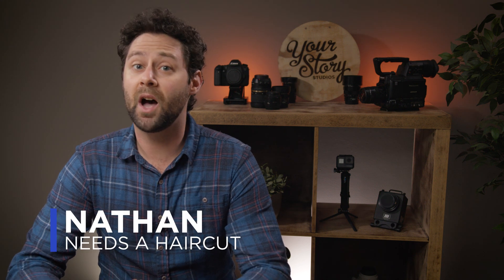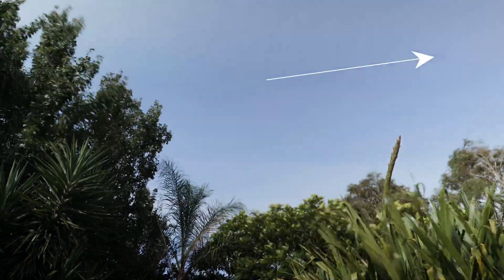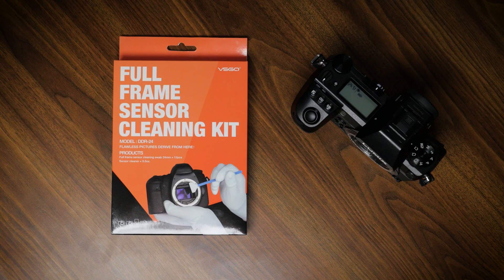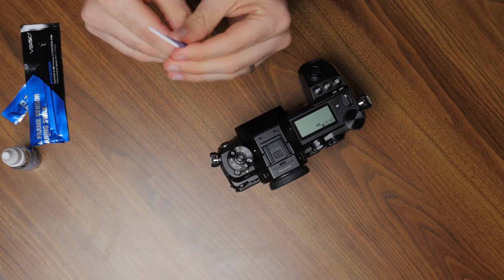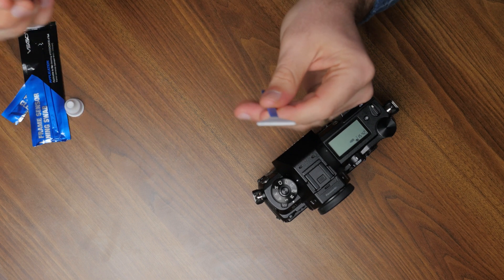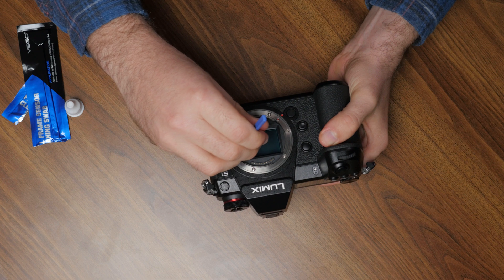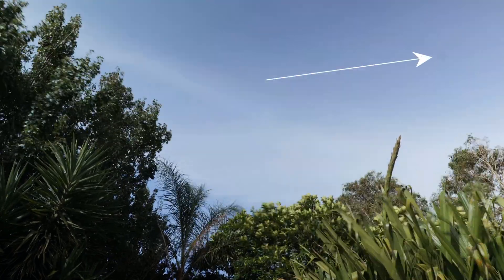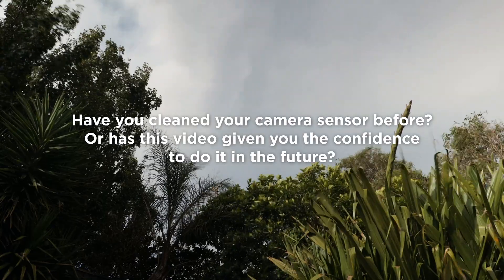Cleaning a mirrorless camera sensor for the first time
In this video I’m going to do something I’ve never done before… clean a camera sensor and show you how. Here’s the story!
The other day I was shooting a timelapse in my backyard. The setup I was using was the Panasonic S1 with the Panasonic 24-105mm F4 lens. I also used a PolarPro Variable ND filter as well to cut out some of the light.
After the timelapse was finished, I reviewed the shot and to my absolute horror, I saw this mark on the footage. Not entirely sure as to why that mark was there, I put on my detective hat. I cleaned the filter and the lens, but that didn’t seem to be the problem as the mark was still there. I then looked at the camera sensor and noticed some specs on it. Bingo.
This meant one of two things. I send my camera off and pay to get the sensor cleaned, or I do it myself. After some research, I came to the conclusion that I should be able to clean it myself, and that’s what we’re going to do now.
I picked up this cleaning kit from VSGO off Amazon – and I got the full frame sensor cleaning kit because this camera has a full frame sensor. There are other sensor size cleaning kits, so it’s important to get the right size kit because the swabs included are different dimensions specifically for the sensor size.
Included are 12 swabs and some sensor cleaning solution.
Now, let’s give this a go… what could possibly go wrong?!
After shooting the second timelapse I then gave the sensor one more clean with a dry swab, just to make sure any left over residue was taken care of. Here’s the final timelapse, with a clean sensor.